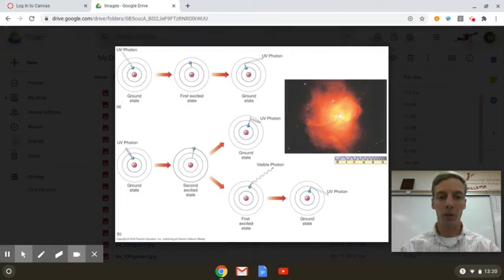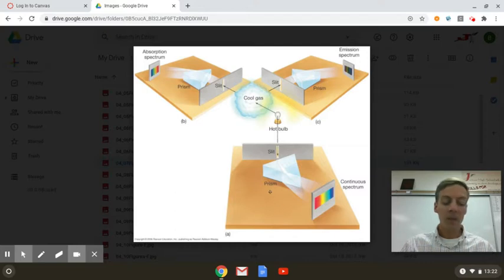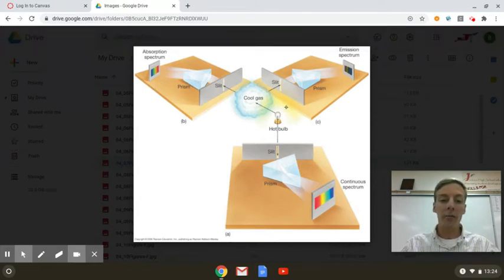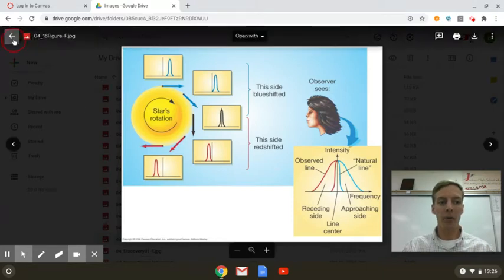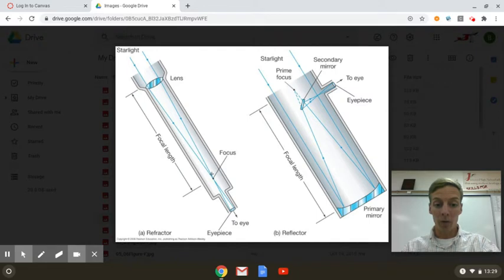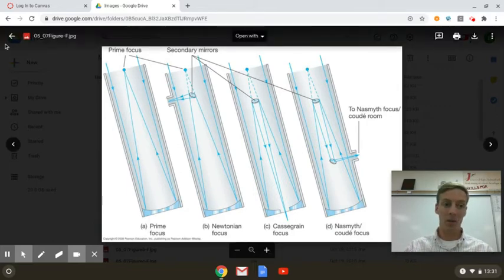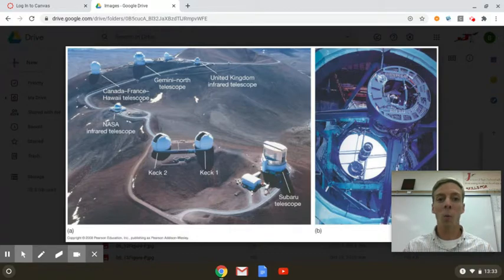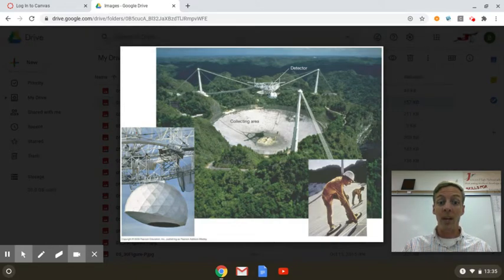Spectroscopy and telescopes